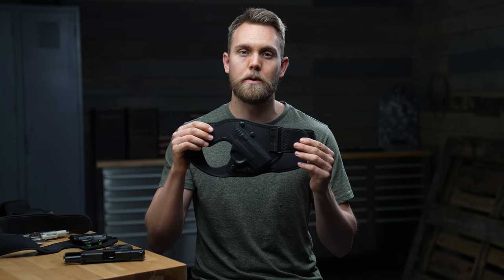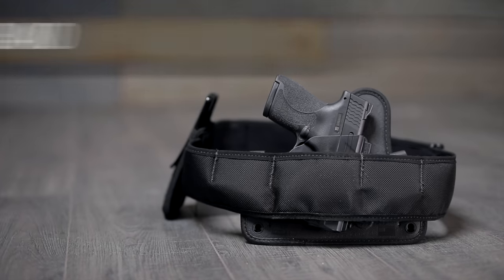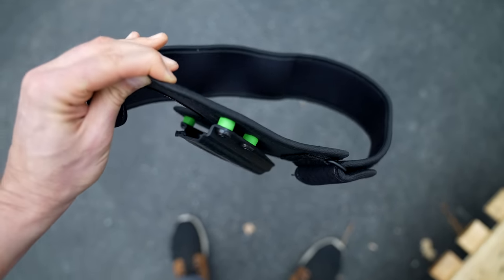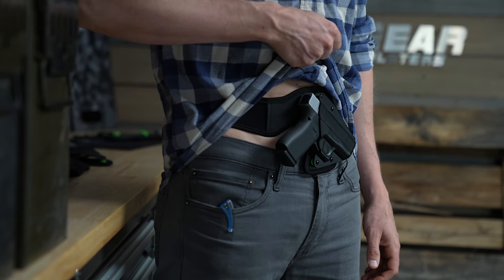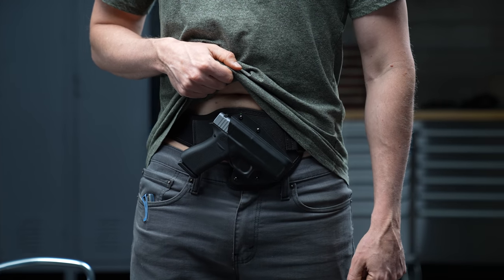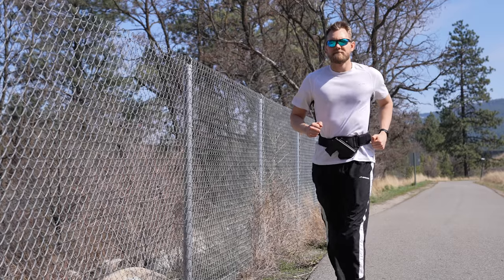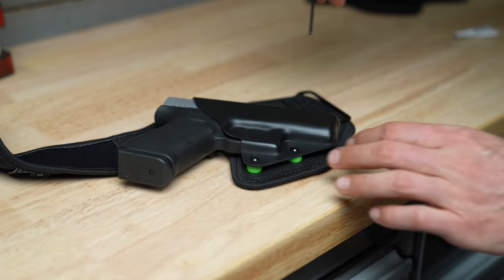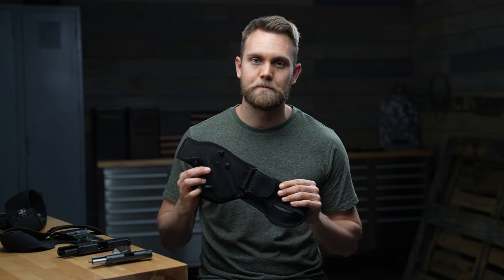How To Wear The Low-Pro Belly Band Holster by Alien Gear Holsters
Welcome to the Alien Gear Holsters Channel. In this video, we introduce you to the new Low-Pro Belly Band Holster. We're going to show you how to wear it, where to wear it, and more!

The Low-Pro Belly Band Holster is the first hard shell belly band offered by Alien Gear Holsters. The new Low-Pro Belly Band features:
• Custom molded thermoplastic shell for ultimate security
• Vented neoprene with padded backing for ultimate comfort
• Patented spring steel core
• Naturally canted draw angle for exceptional ease of draw and re-holstering.
We designed the Low-Pro for maximum comfort and concealability. Check out the video to learn all about it and for tips on adjusting and wearing our best belly band holster yet.

👽 Alien Gear Holsters are made entirely in Post Falls, Idaho 🇺🇸💪 Our family proudly employs veterans, law enforcement and other members of the 2A community and continues to innovate in the holster market every day.
today to see the over 700 guns we make holsters for.
and all other major social media platforms for announcements, giveaways, and new gear!